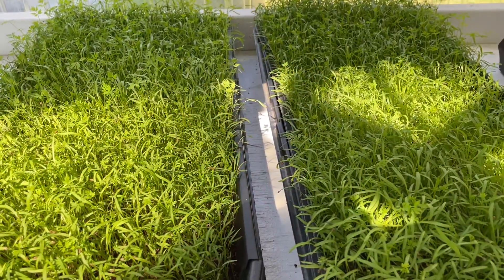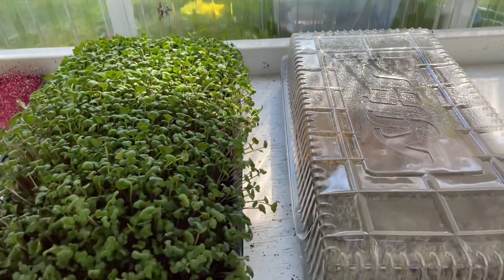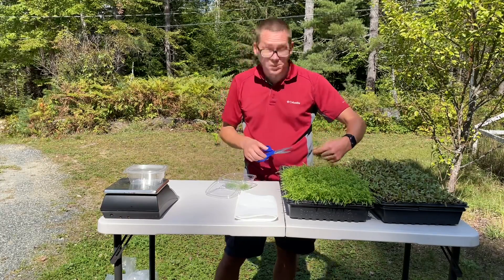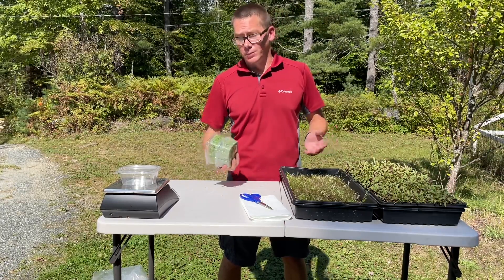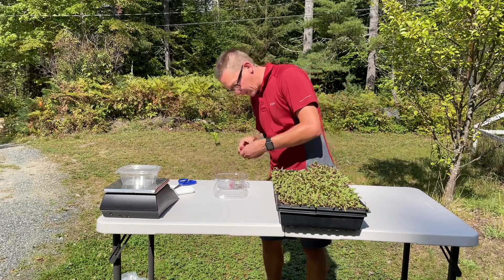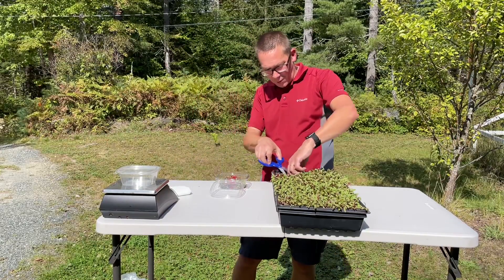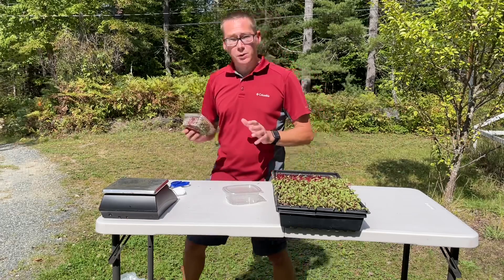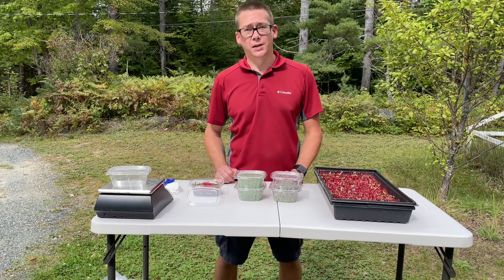Beet and Carrot Microgreens (Guess the Production)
I thought it might be fun to have a little guessing game. Did you guess the ounces in each tray correctly? I have a lot of variance in my production because I am constantly changing how I grow, I can enjoy experimenting because I am such a small grower. A larger business will dial in how they grow and stick with it for predictable results.

The containers I use can be found the price has gone up a lot since my last purchase so here is another option